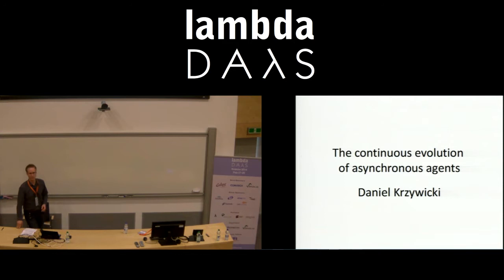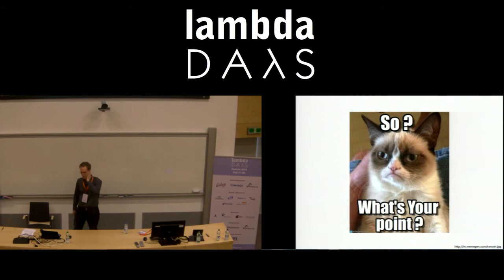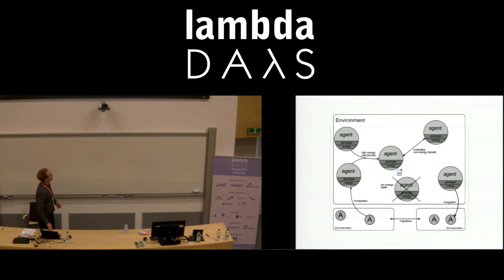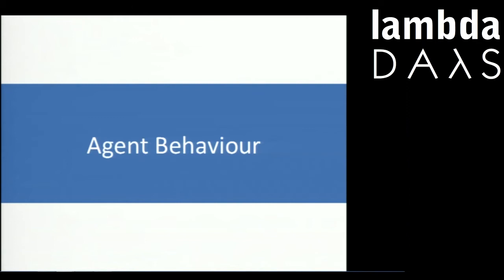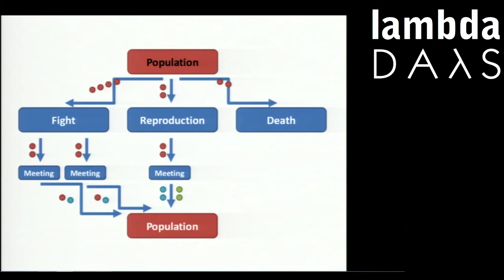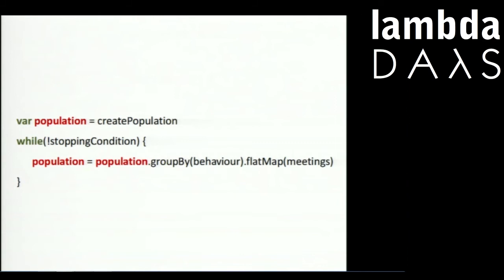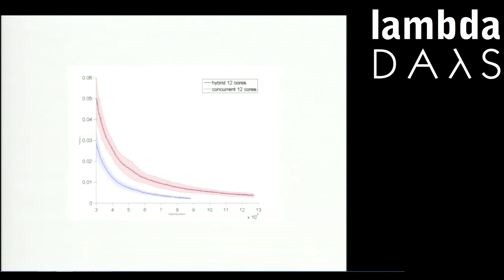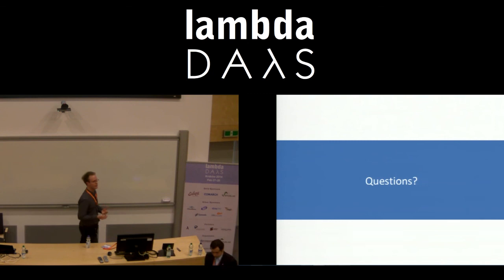Lambda Days - Daniel Krzywicki - The continuous evolution of asynchronous agents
Evolutionary algorithms are a class of meta-heuristics used to solve hard optimization problems. The idea of evolutionary multi-agent systems (EMAS) introduces algorithms more similar to biological evolution than classical evolutionary methods. However, the possibilities of the existing implementations have been limited by the underlying technology, which is usually Java.

In this talk, I am going to show how actors and functional patterns can be used to design fully autonomous and asynchronous agents. We will see that such multi-agent systems simulate biological processes even more closely, as changes in the population are continuous. On the occasion, we will also compare the performance of similar Scala and Erlang implementations.